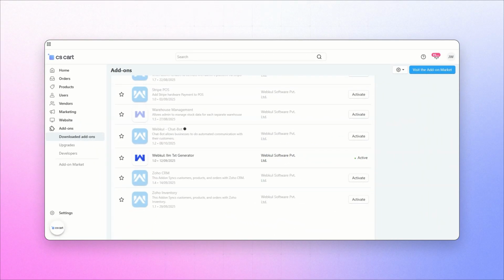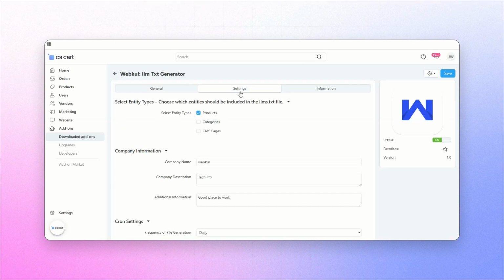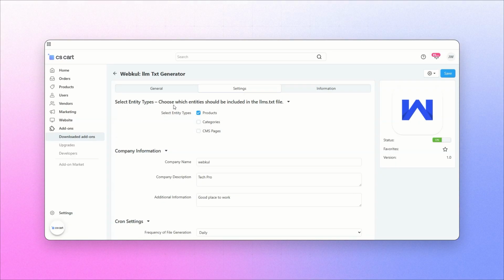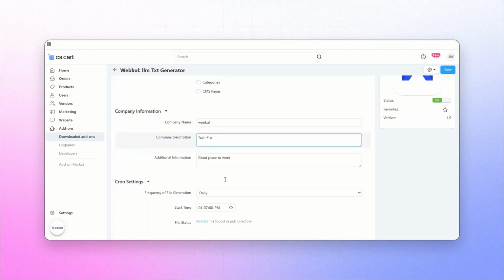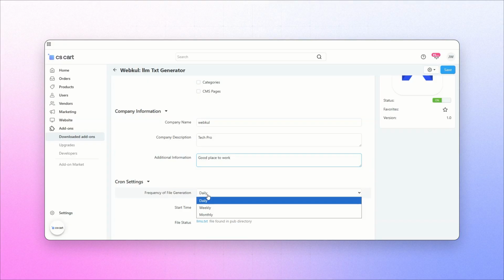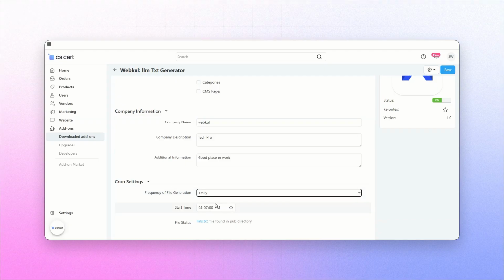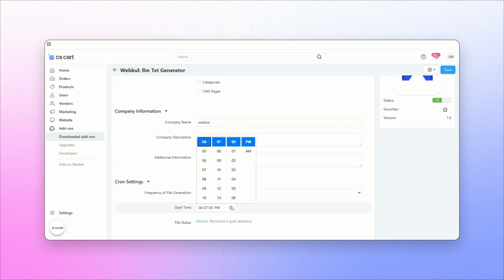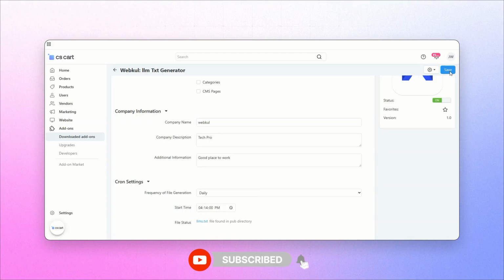How Does the CS-Cart LLMs TXT Generator Help AI Understand Your Store Better?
CS-Cart LLMs TXT Generator makes your online store AI-friendly by creating an llms.txt file that helps tools like ChatGPT, Gemini, and Claude understand your website content better.

Easily decide which Pages, Products, or Categories to include, add your company details, and schedule automatic file generation with precision.

Keep your llms.txt always up to date with clear status tracking and smart automation, empowering your store to shine in AI-driven searches like never before!

2. Raise a Ticket via our HelpDesk system

Timestamps:
0:00 - 0:15 Intro
0:16 - 0:44 About Webkul and its products
0:45 - 2:52 Demonstration of this Extension
2:53 - 2:11 Outro